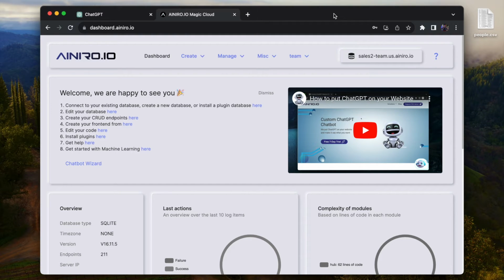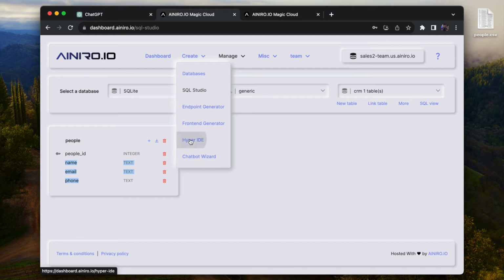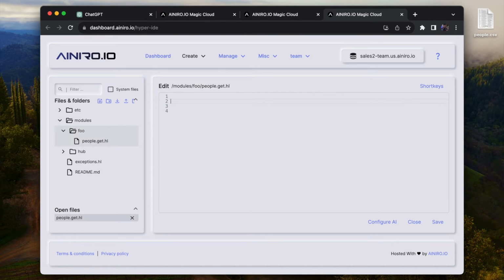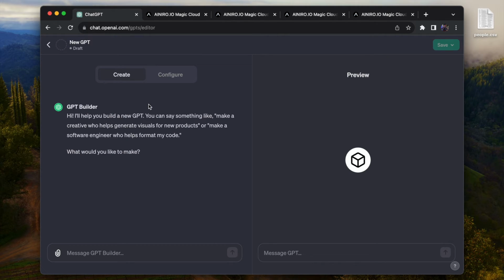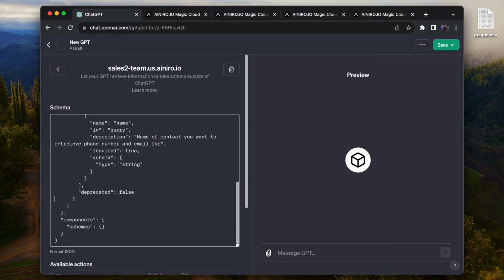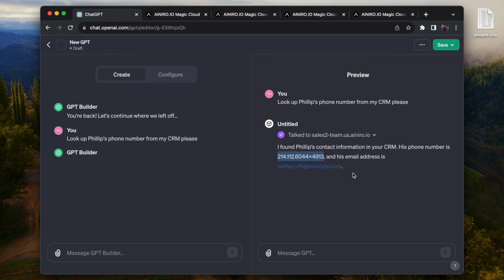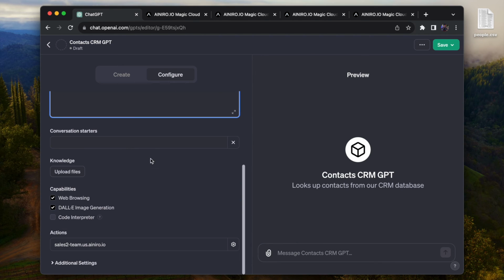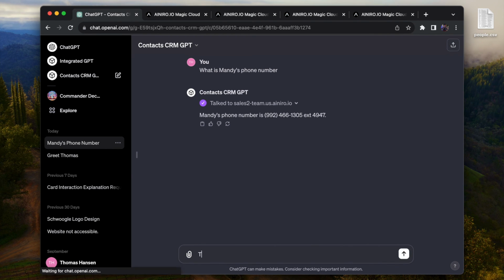Connect your OpenAI GPT to your SQL database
I played around with OpenAI's assistants and realised the superior way to connect it to my database, using a Magic cloudlet, exposing an API, being a thin wrapper around my database, allowing ChatGPT to access my private database and query it through my API.